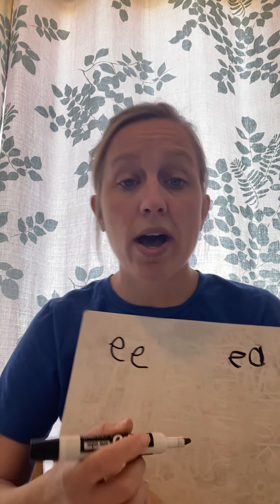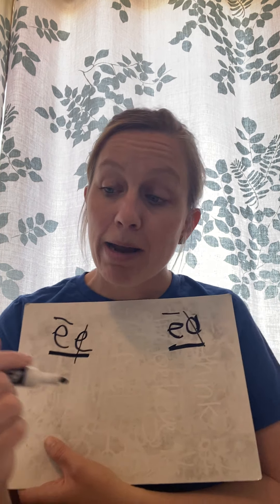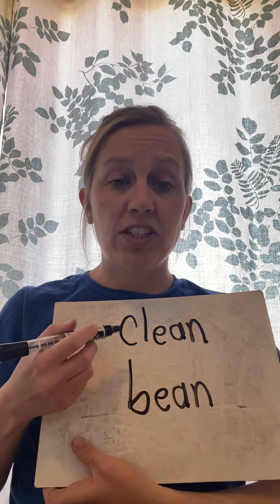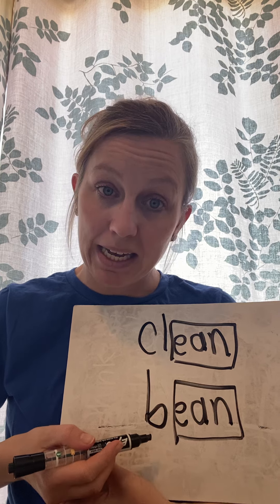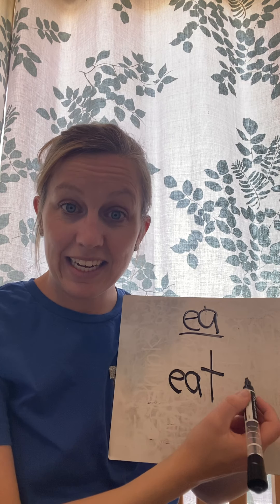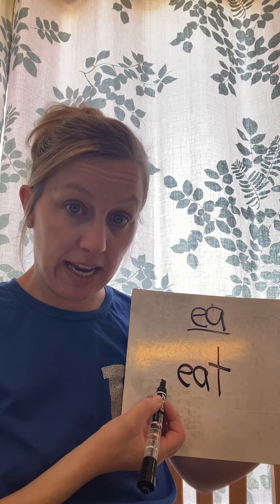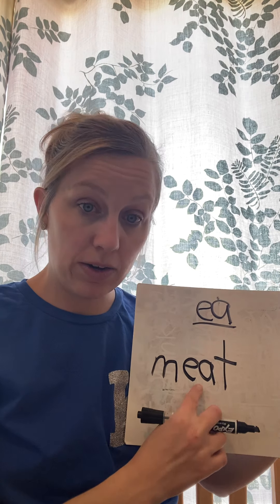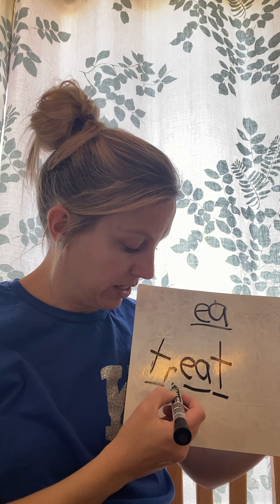Phonics ee ea 4-16 Thursday